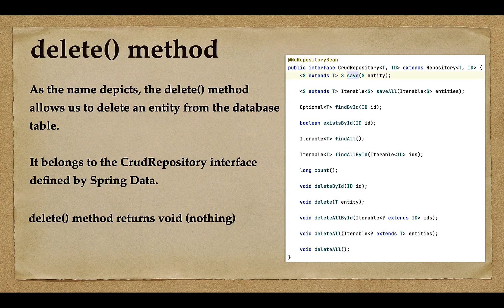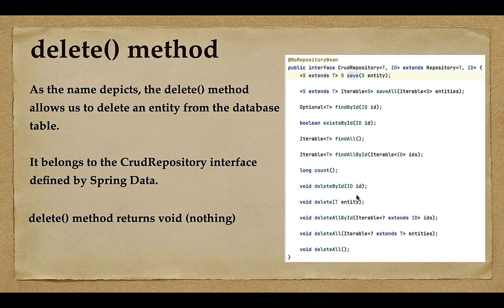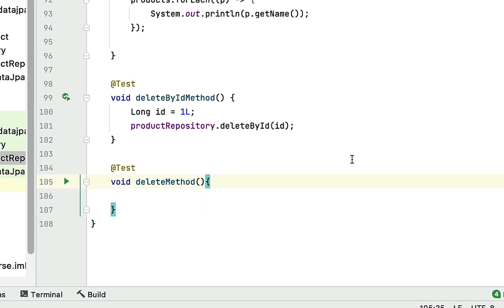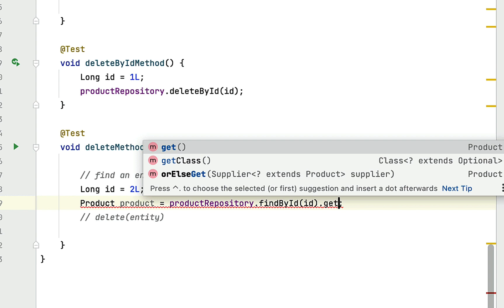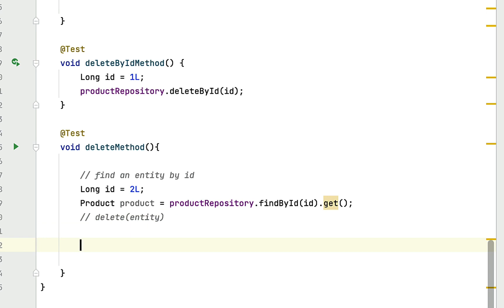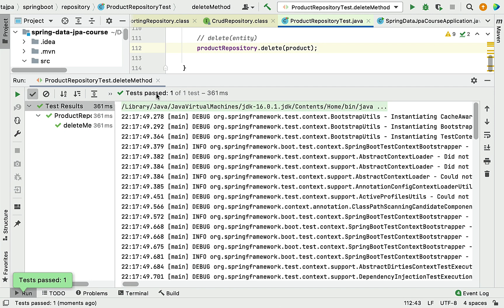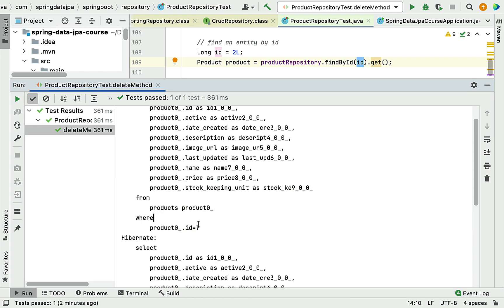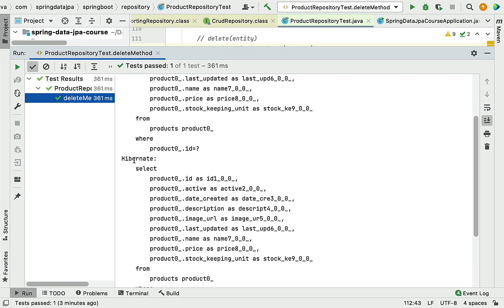Spring Data JPA Tutorial - #20 - delete Method | Delete a Single Entity from MySQL Database Table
In this lecture, we will learn how to delete a single entity from the MySQL database using the delete() method in Spring Data JPA.